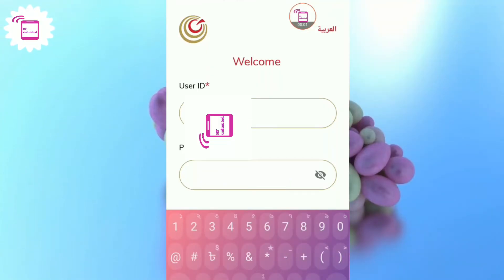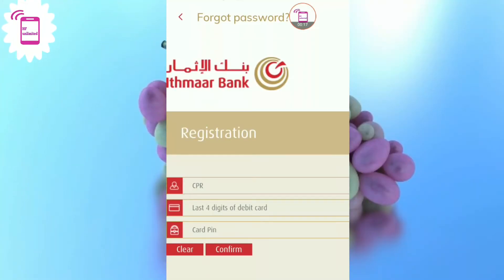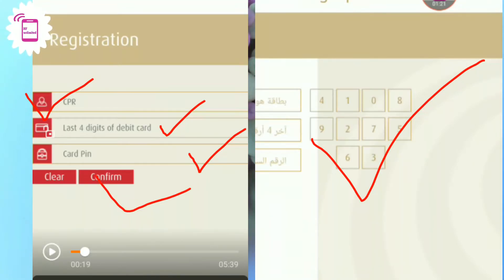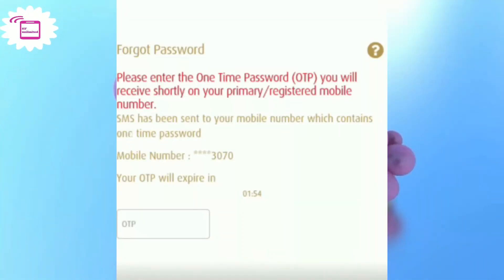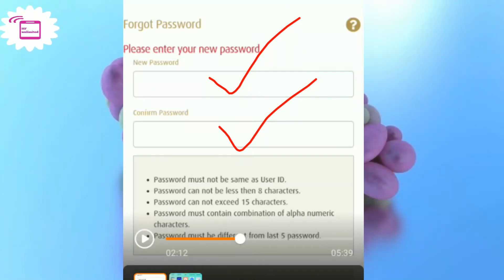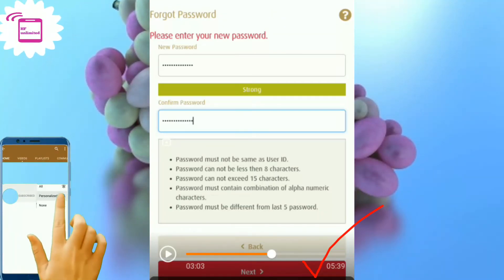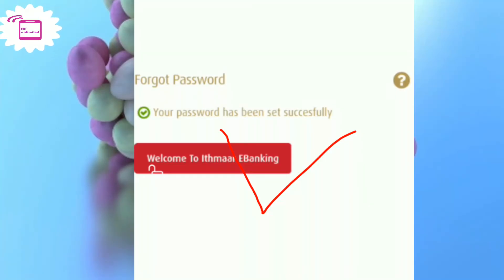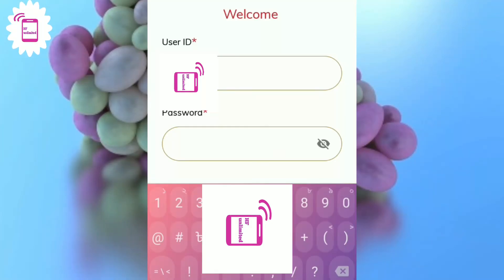How to recovery forget password on ithmaar bank BH#set new password#Ithmaar Bank bahrain#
ithmaar bank bahrain
how to set password ithmaar bank bahrain
how to recovery forget password on ithmaar bank BH
how to set new password on ithmaar bank BH
how to register ithmaar bank apk
how to use ithmaar bank mobile application
ithmaar bank bahrain